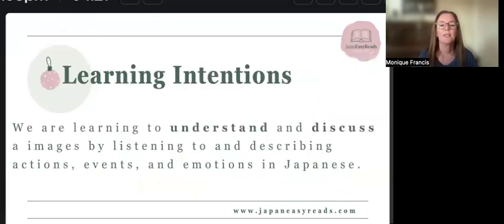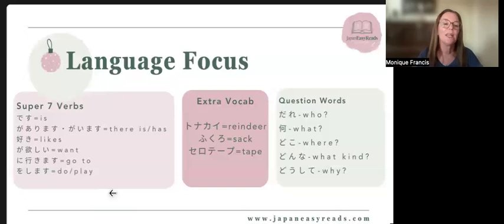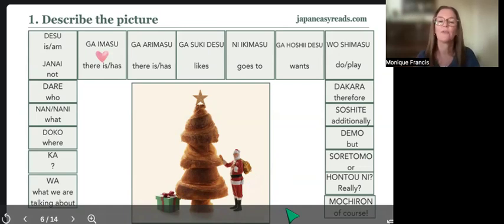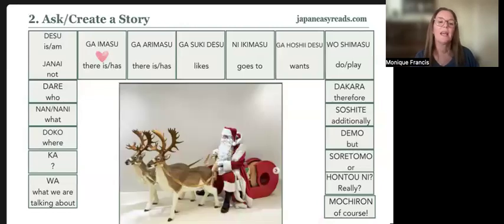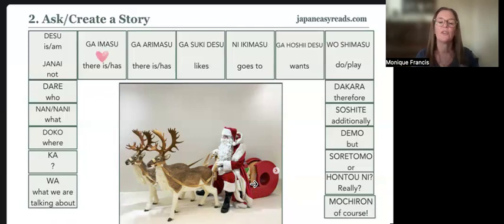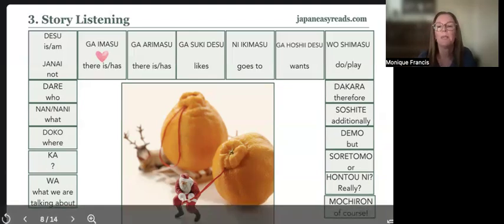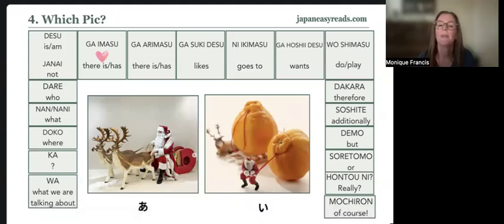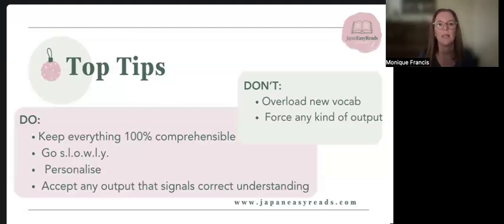#16 🎄 4 Creative Ways to Use Christmas-Themed Pictures in Japanese Class!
Looking for fresh, engaging ways to teach Japanese with a holiday twist? 🌟 In this video, we demonstrate 4 different ways to use Christmas-themed pictures by Japanese artist Tanaka Tatsuya. These unique photographs feature tiny models arranged with everyday items, sparking creativity and conversation in the classroom!

We’ll show you how to use these artistic images for vocabulary building, storytelling, cultural exploration, and more—all while enhancing your students' language acquisition.

🎯 Perfect for Japanese teachers looking to make lessons festive and fun while reinforcing key language skills!